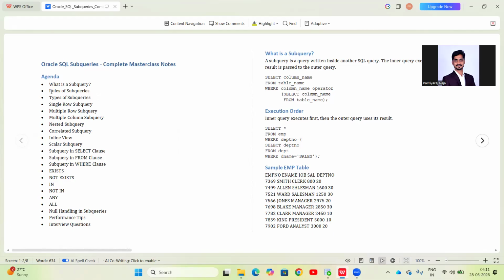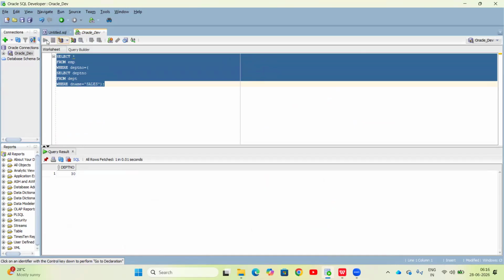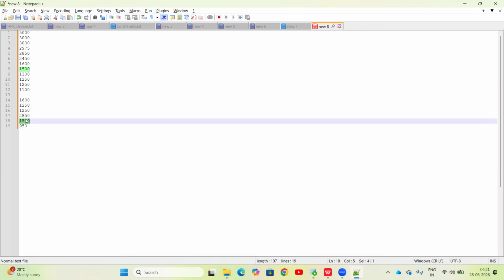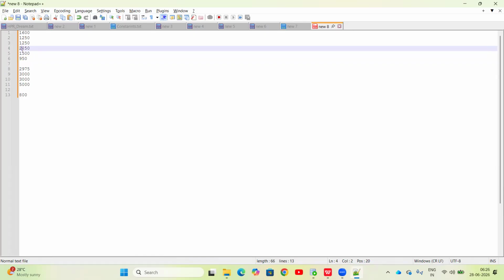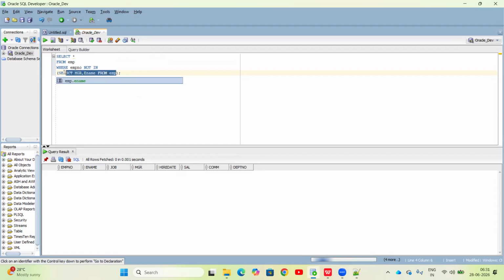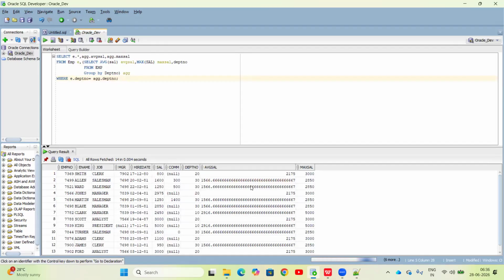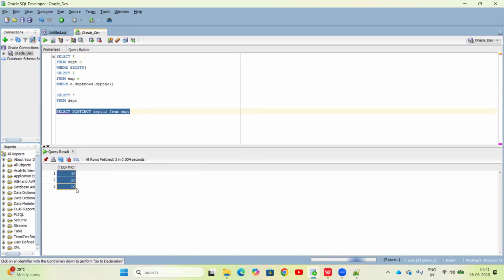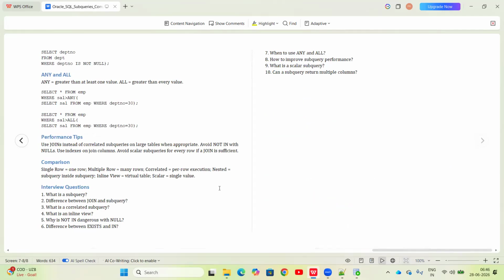Master Oracle SQL Subqueries from absolute scratch!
In this complete masterclass, we break down everything you need to know about SQL subqueries—from basic rules and execution order to advanced concepts like correlated subqueries, inline views, and critical performance tuning. Whether you are preparing for a data interview or looking to write more efficient database queries, this guide has you covered.

We use practical examples with standard EMP and DEPT tables, walk through common pitfalls (like how NULL breaks NOT IN), and wrap up with the top 10 interview questions you are guaranteed to face.

💡 Key Takeaways Covered in This Video:
The Essentials: Understand how the inner query passes data to the outer query.

Correlated vs. Non-Correlated: Why correlated subqueries execute for every single row and how it impacts performance.

The NULL Pitfall: Why NOT IN returns zero rows if a NULL sneaks into your subquery, and how to fix it using NOT EXISTS.

Performance Tuning: When to ditch a subquery in favor of a JOIN, and how indexes help.